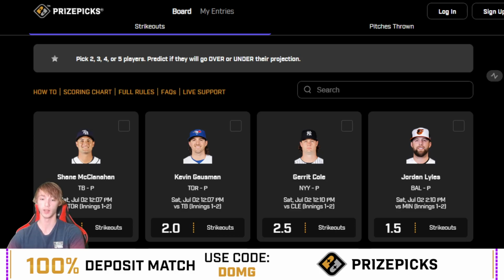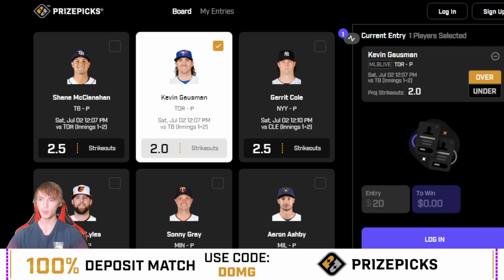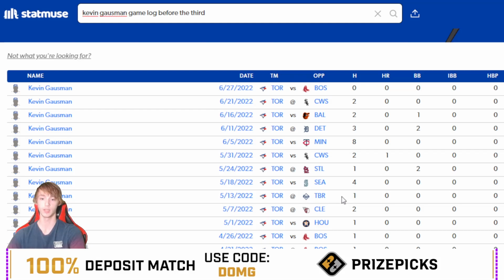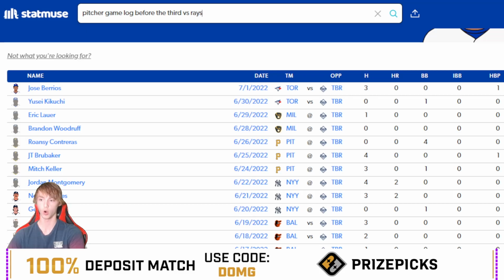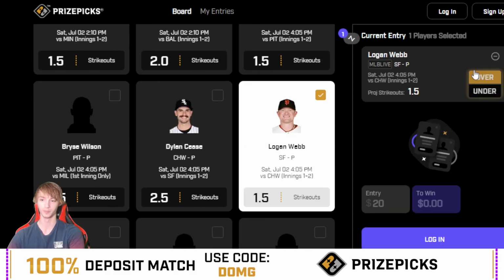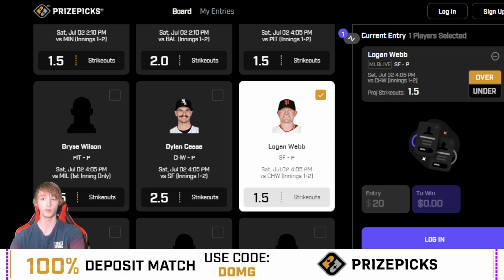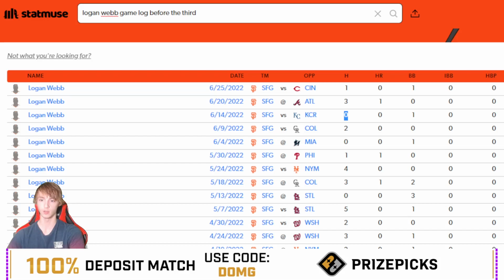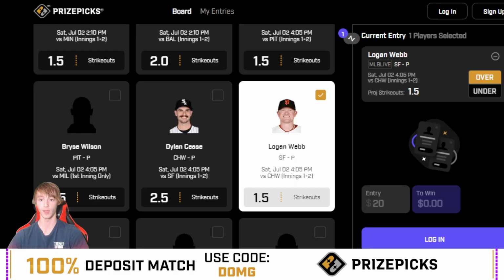*19-6 RUN!* BEST MLB PLAYER PROPS FOR 7/2! Best Player Props on Prize Picks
Use code DOMG on PrizePicks and they will match your first deposit up to $100! (Ex. $25 deposit = $50 total to play with)

*19-6 RUN!* BEST MLB PLAYER PROPS FOR 7/2! Best Player Props on Prize Picks

Websites I Typically Use: (just look these up)

Stats said in this video are not guaranteed to be accurate

This is *NOT* Gambling advice. I am not responsible for any losses you may get. Play responsibly, and play at your own risk